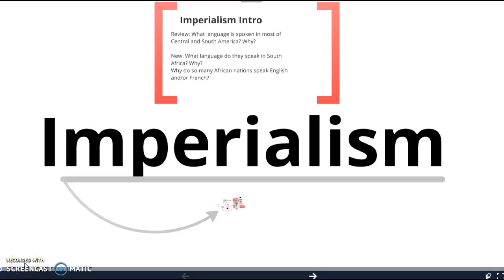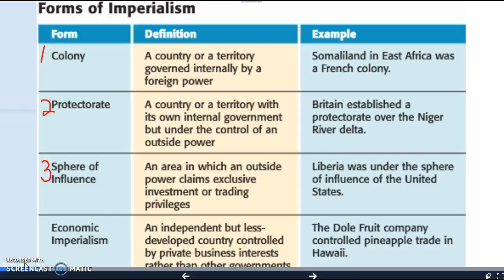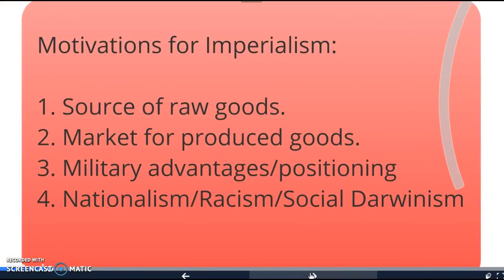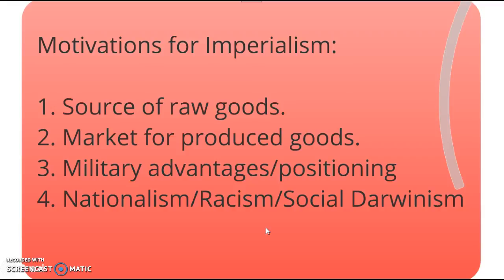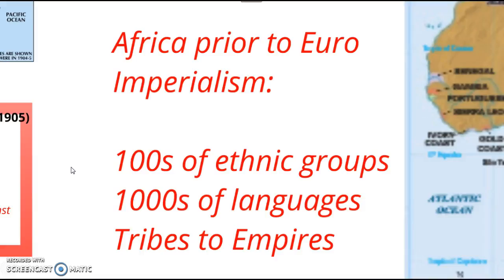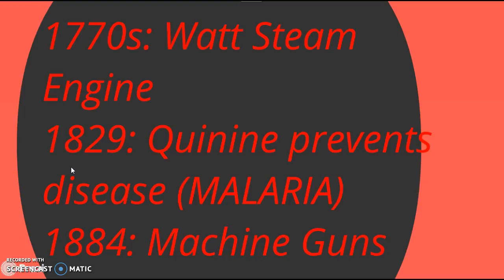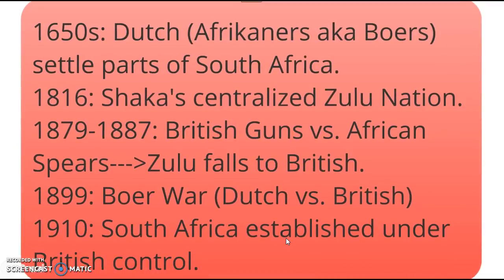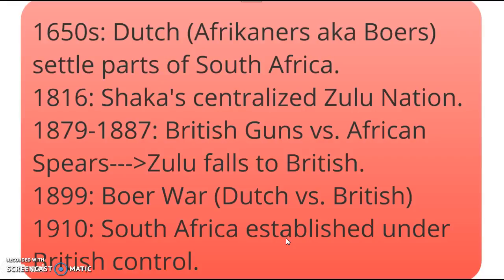Imperialism Day 1: Africa